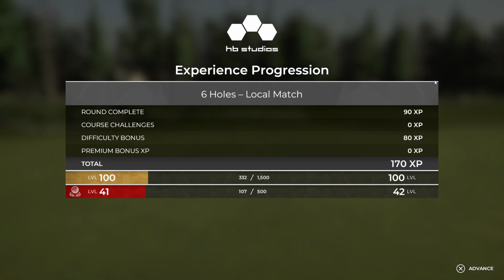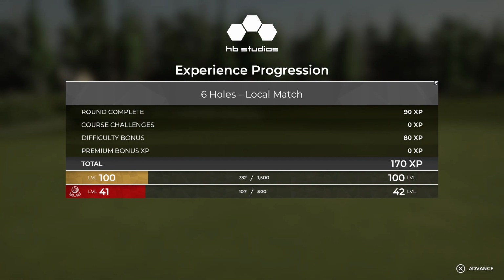Design League: Figz